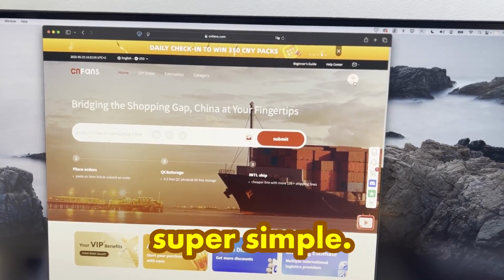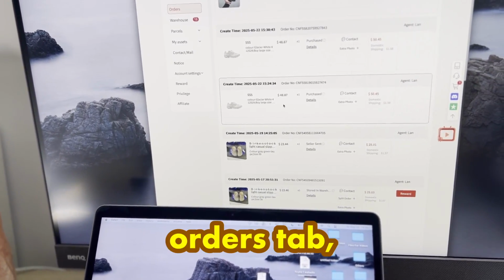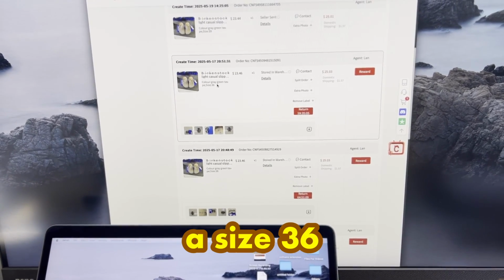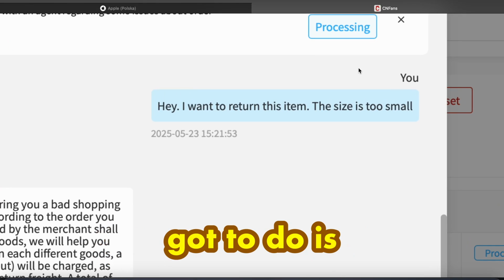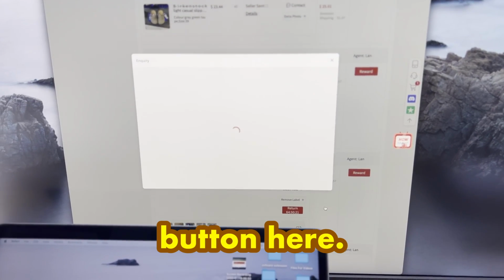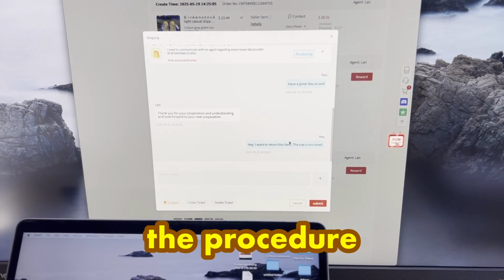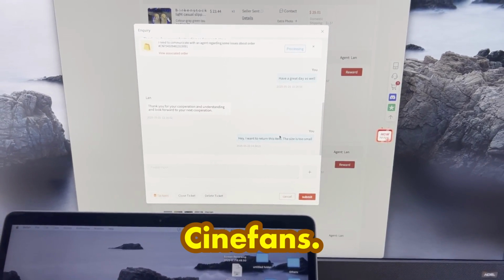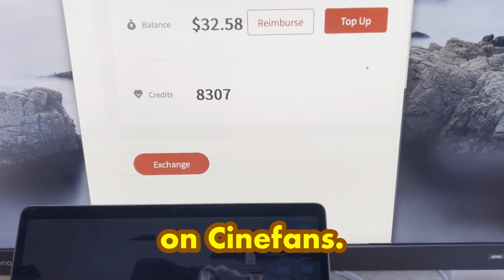Bought the Wrong Size on CNFans? Here’s What To Do!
🔄 Need to return something you bought on CNFans? Here’s how to do it step-by-step in 2025!

In this video, I explain how to return items on CNFans — from opening a dispute, packaging the return, to getting your refund safely. 📦💸

✅ What you’ll learn:

When you can return items on CNFans
How to open a dispute & contact support
Tips to avoid losing money
My personal experience with CNFans returns in 2025
💡 Returning items can be tricky if you don’t know the rules — watch this first to avoid mistakes!

In this video, I'm going to show you how to start the return process for a product purchased from CNFans, it's super simple! I'll walk you through the steps, making the entire return merchandise authorization process easy to understand. Learn about the refund process and what to expect.